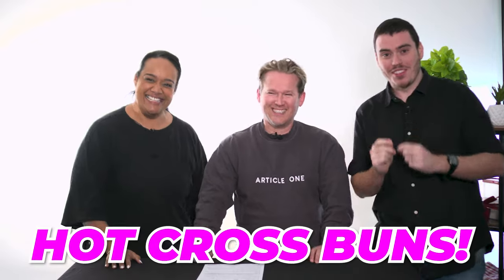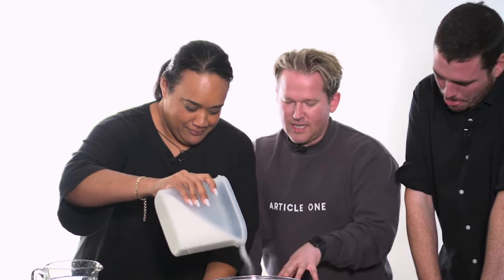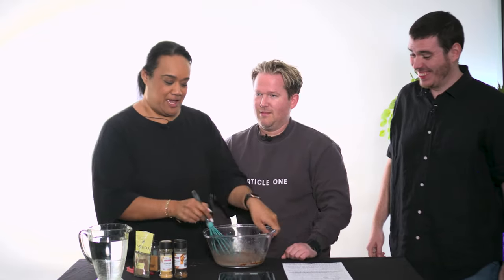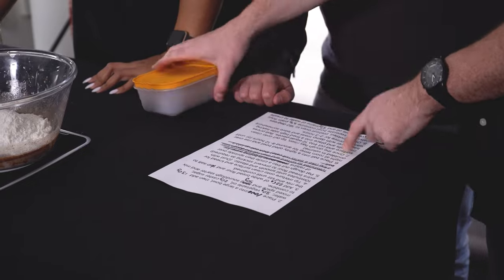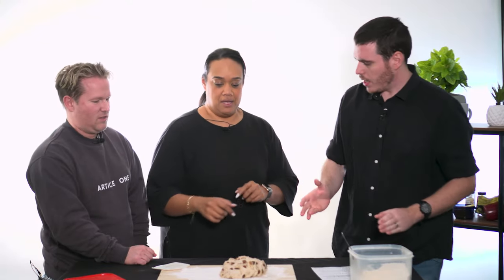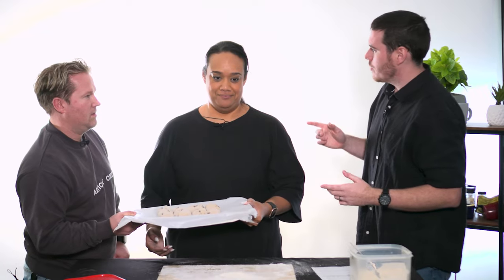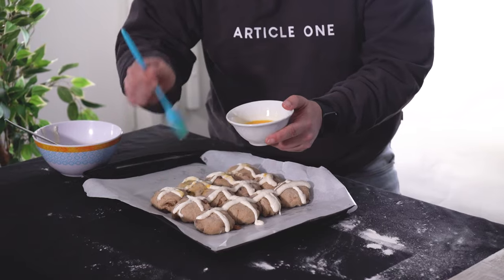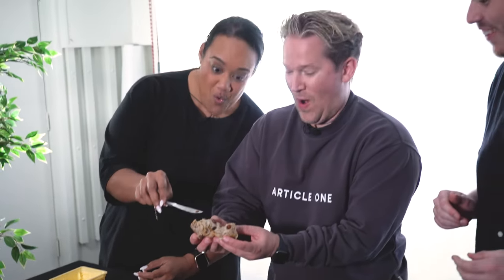This Isn't a Normal Hot Cross Bun Recipe...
To celebrate Easter we tried making some Hot Cross Buns. Though even with a recipe and chef Sam at our side, things got slightly out of hand...